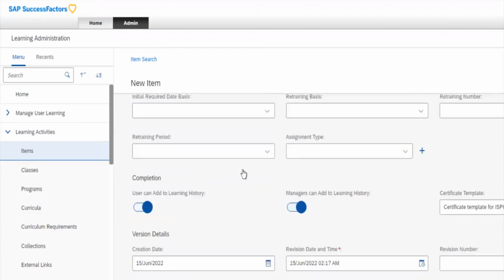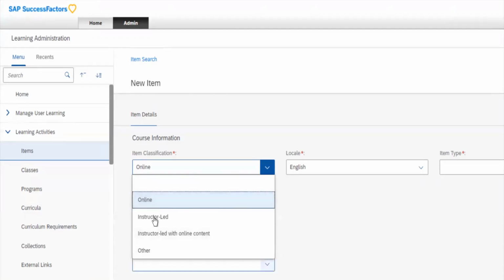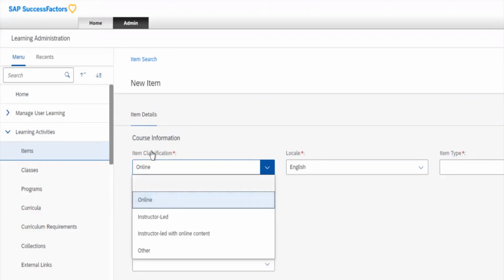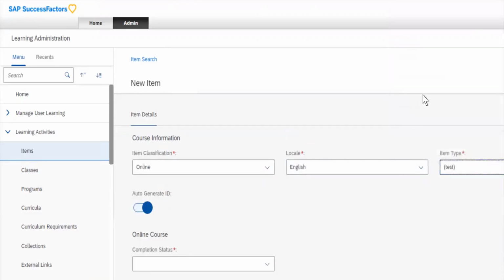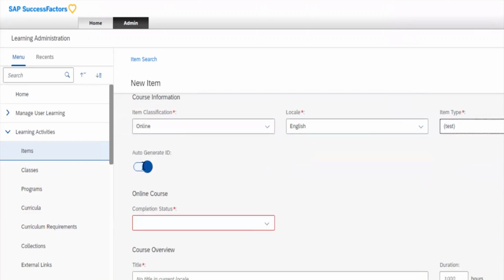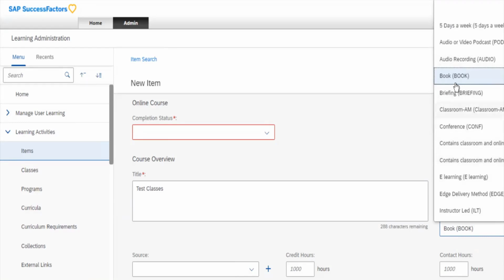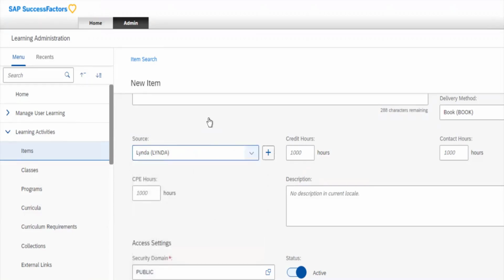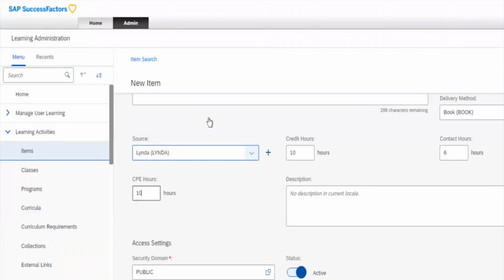Create Item in Sap LMS | Sap LMS Course Plan | SAP LMS Tutorial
At Edutecher Sap Training, we provide simple courses, expert-led tutorials, and practical advice on several topics, from technology and design to business and personal development. Whether you are a novice or an expert, we have something for you!

What you'll find here:
24*7 tool access
Live-training sessions
Certification Guidance

1. Create an item by providing information such as item type, locating it, item ID, duration, delivery method, sources, credit hours, contact hours, and completion status.
2. Item types can include online, instructor-led online, instructor-led with online content, and blended classes.
3. Item can be assigned to different languages.
4. System generates an ID automatically or manually.
5. The ID that the system assigns is crucial for tracking items throughout the year.
6. Completion status can be kept pending until the item is completed, started, or cancelled.
7. Delivery methods include five days a week, self-service, and instructor-led classes.
8. Sources can be selected based on which online platforms you learn the course from.
9. Credit hours are awarded based on the time spent completing the course, while contact hours are awarded based on the actual time spent in the class.
10. Completing six hours of the course will result in it being marked as completed. in Sap LMS